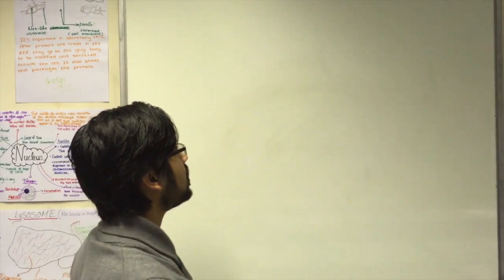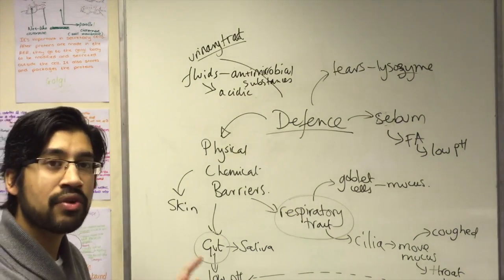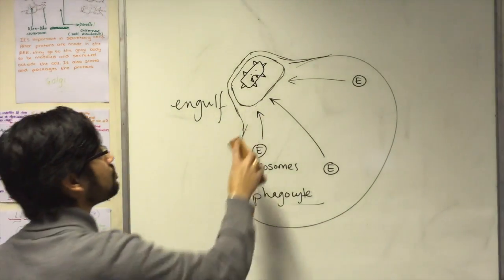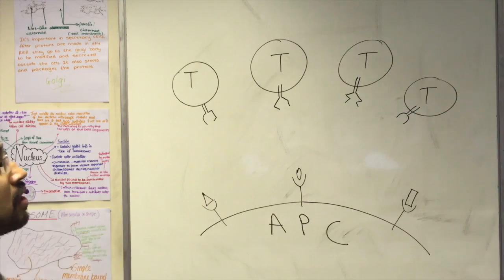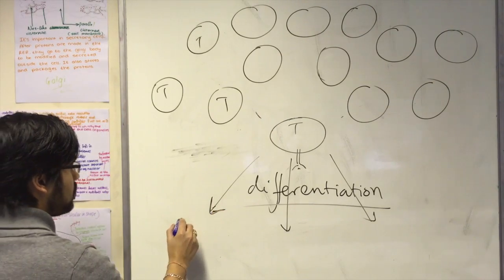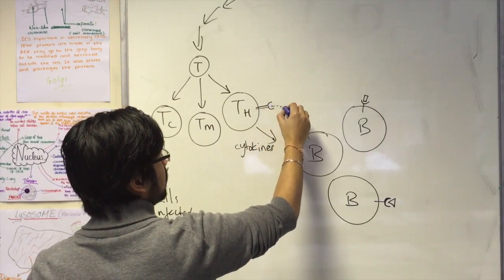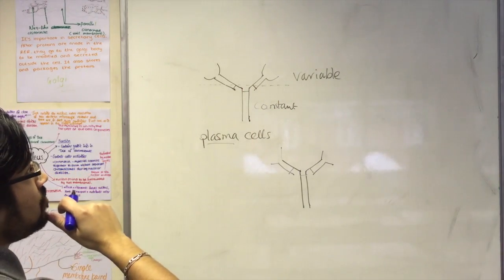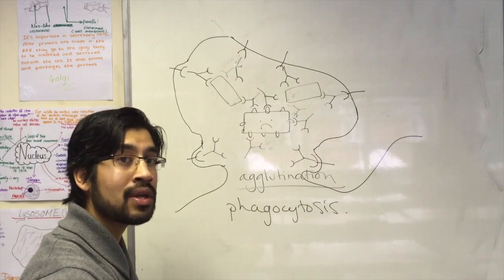A level Biology: Immune response explained